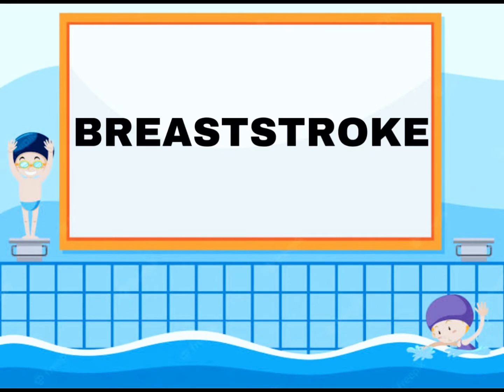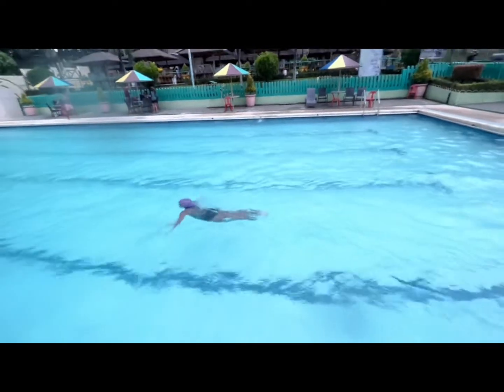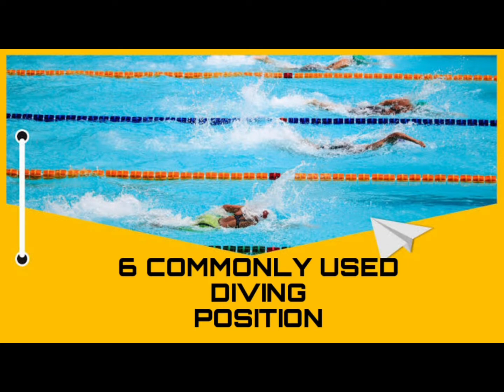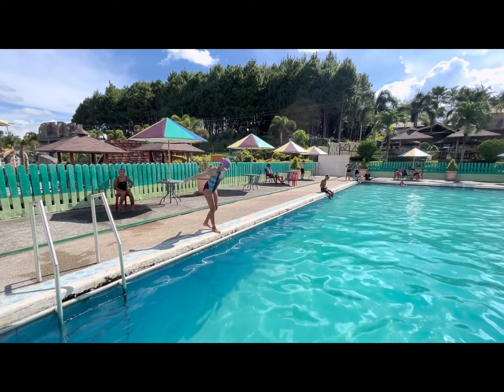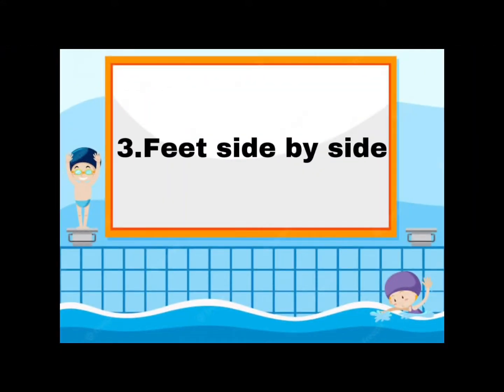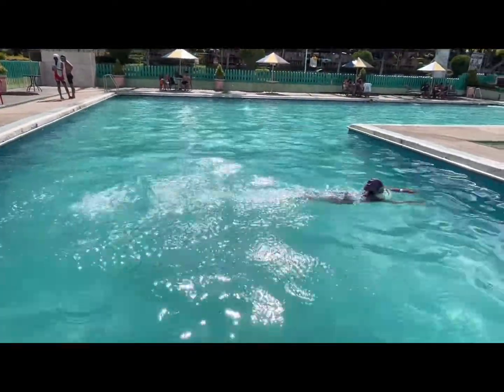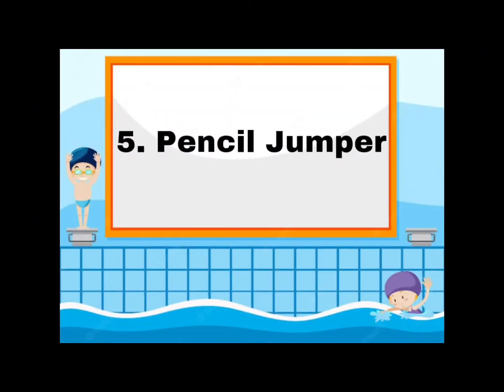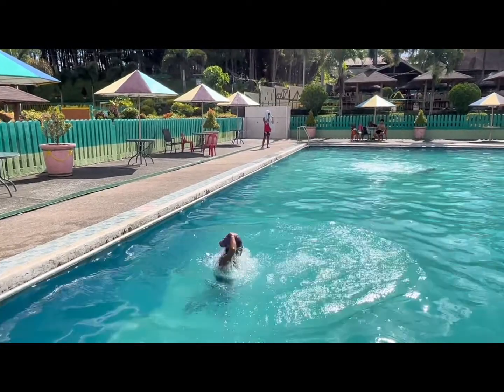BPED 63: SWIMMING AND AQUATICS INSTRUCTIONAL VIDEO